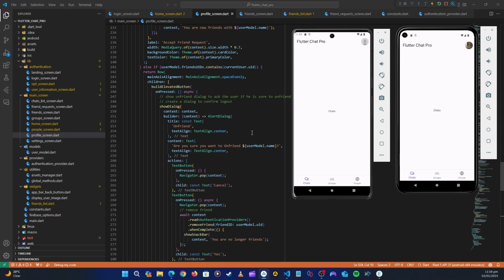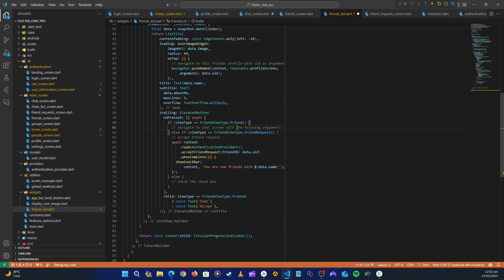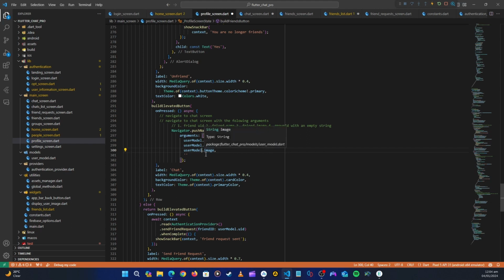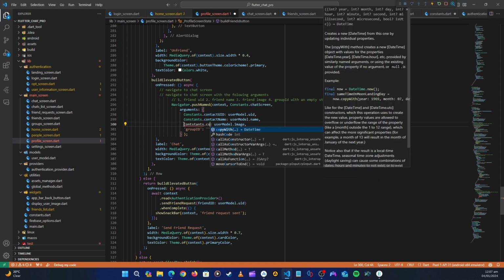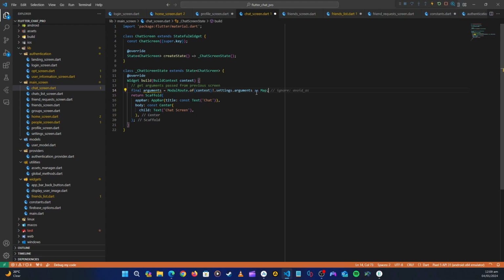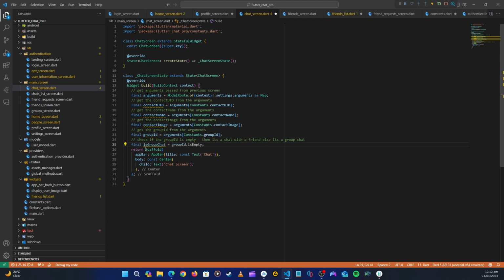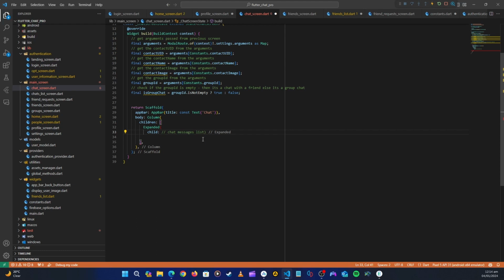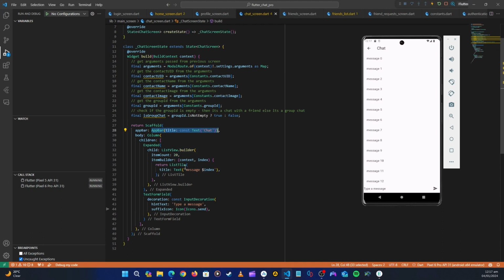32 Chat screen - Flutter & Firebase Feature-Rich Chat App with Copilot and Provider State Management